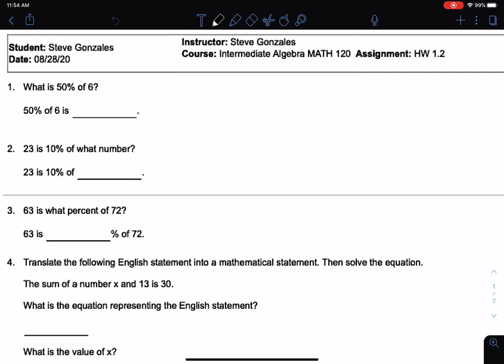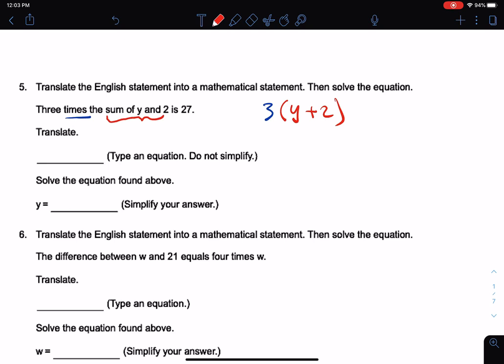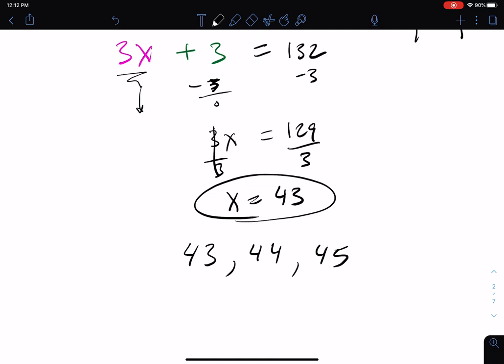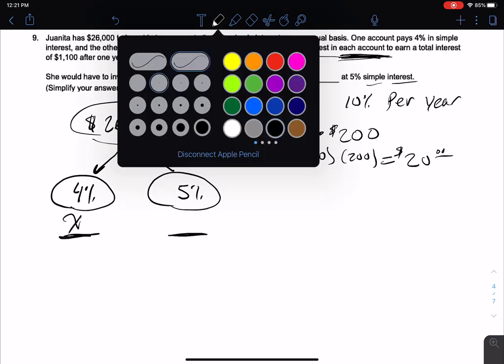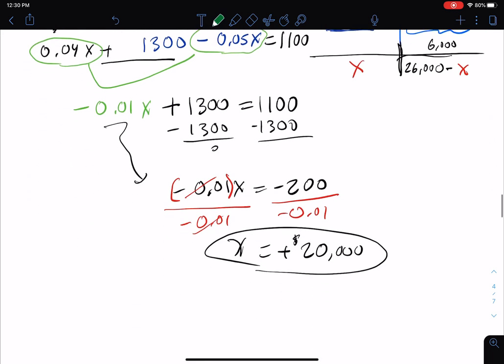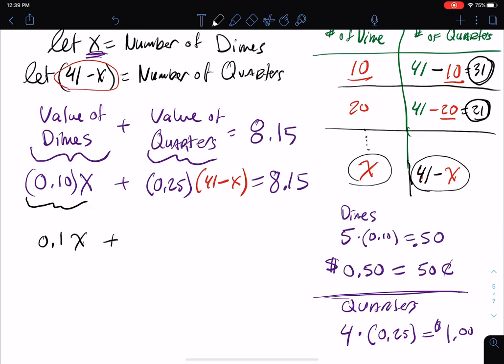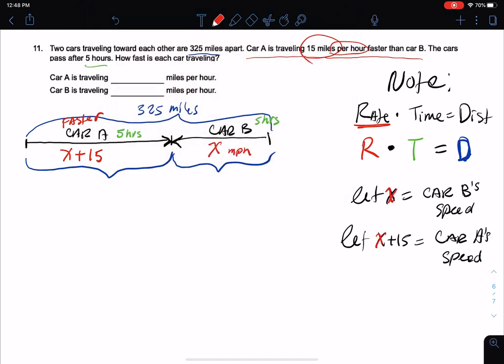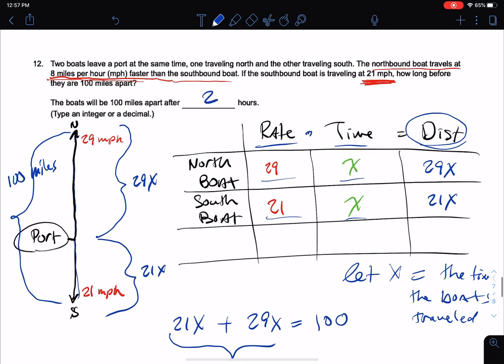Math 120 HW 1.2